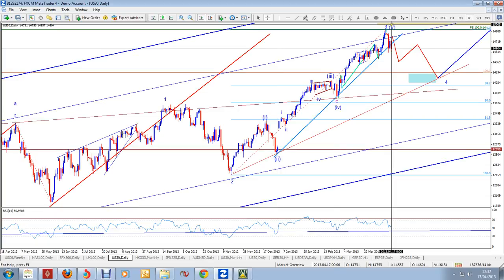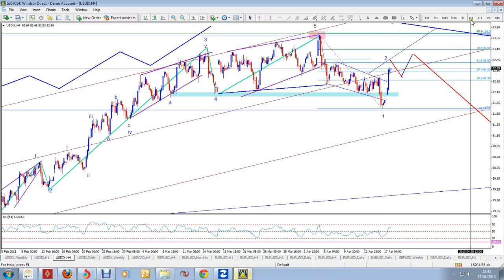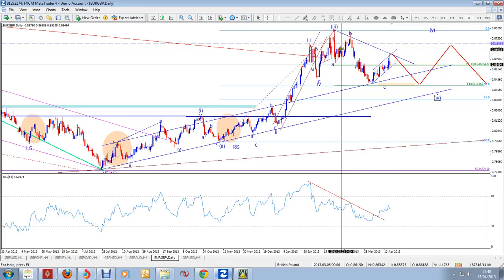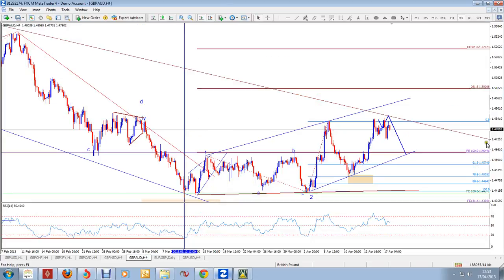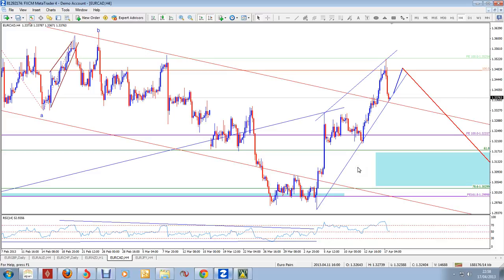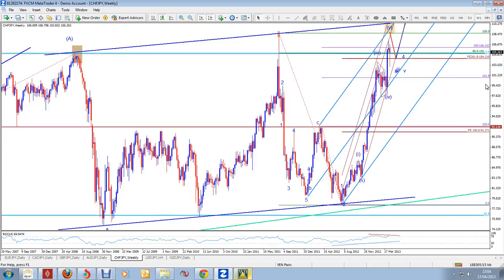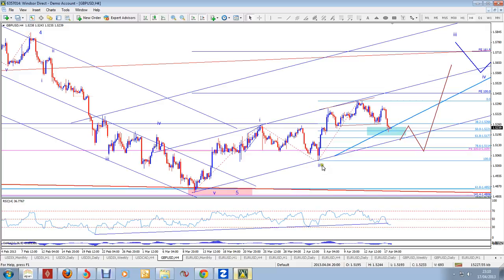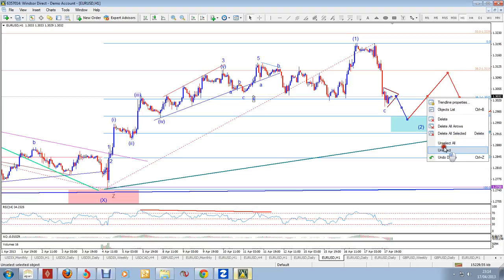Daily Market Review & Analysis GBP, EUR & CADPairs and - 17th April 2013